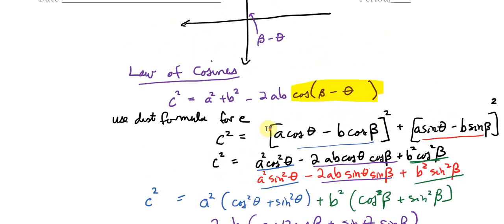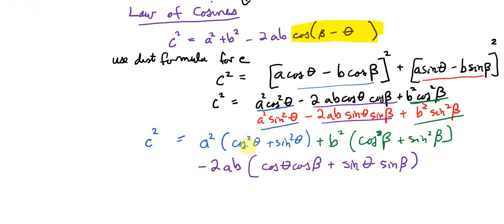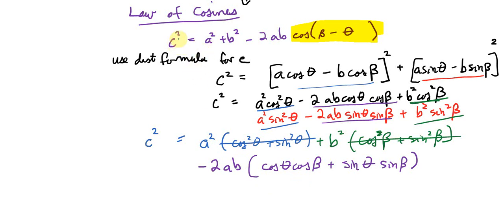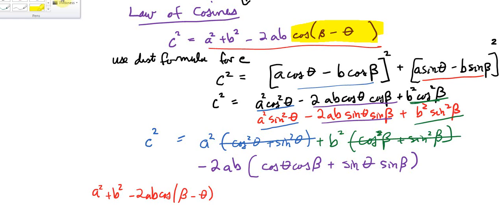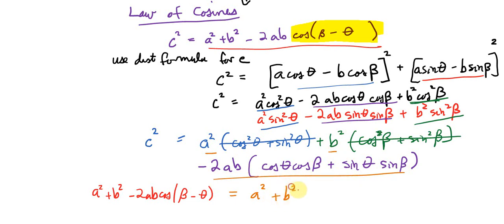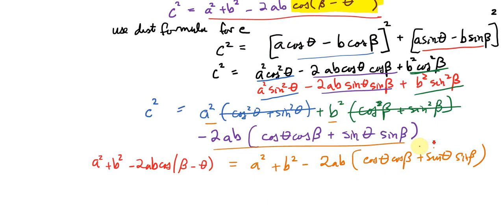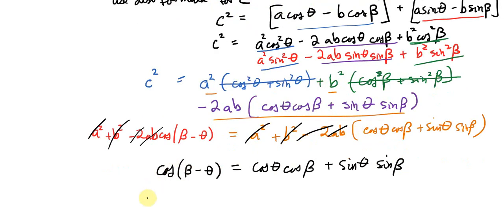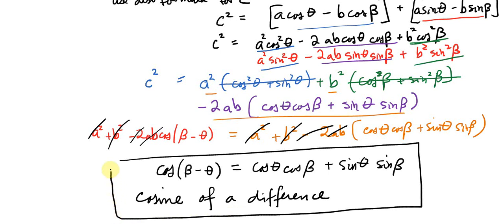Cosine of Difference Proof part 2